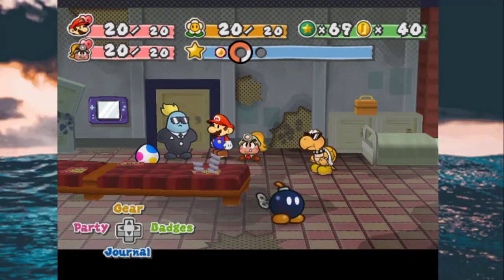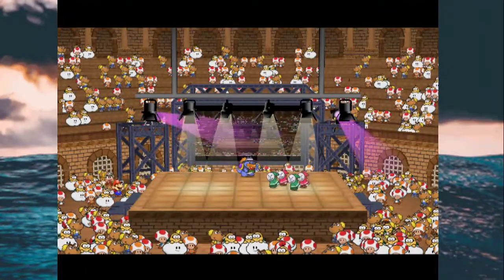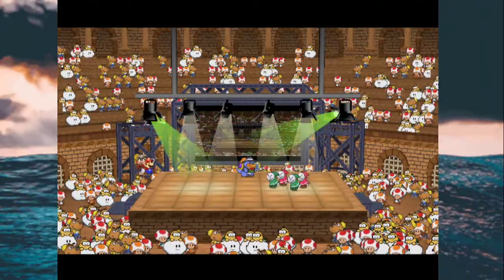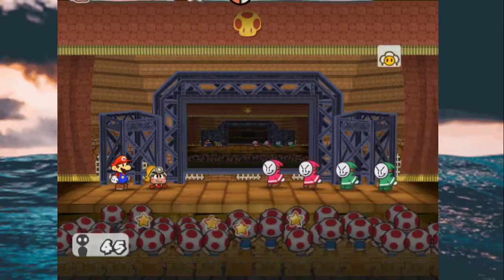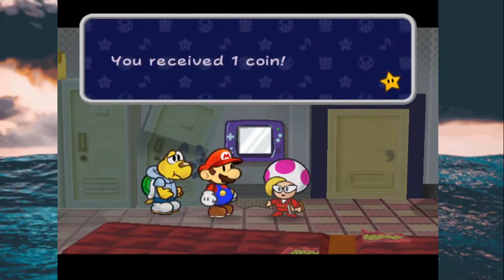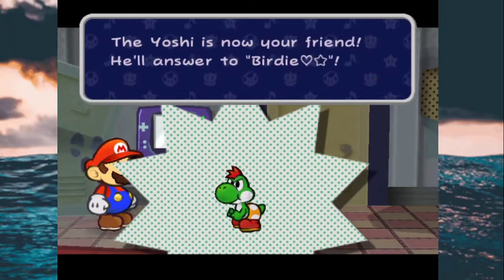Paper Mario: The Thousand Year Door. Chapter 3: We got into Major League!!! - Ep.11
An the egg has hatched!

Hope you all enjoyed this video and leave A like for happiness! :D